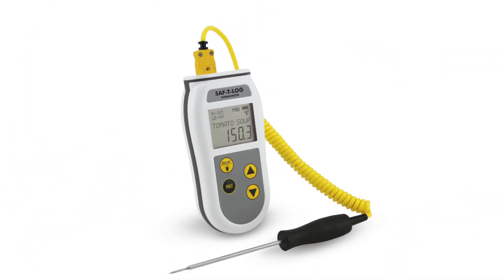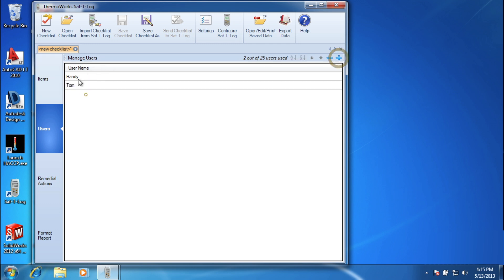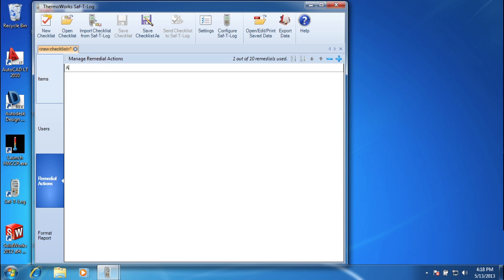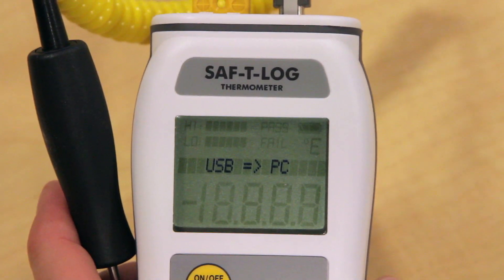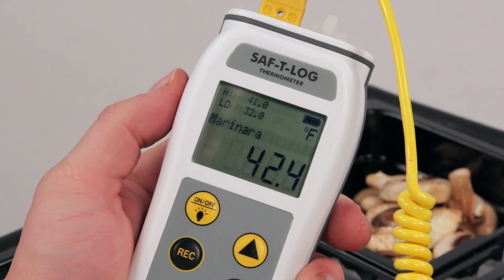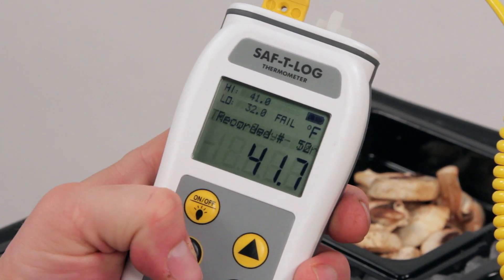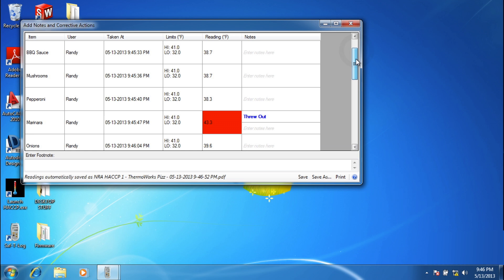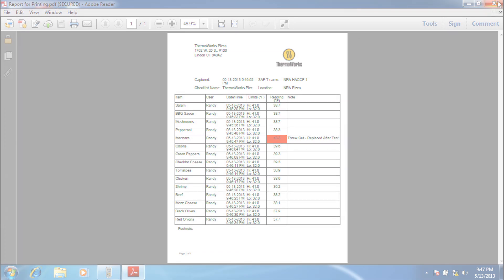Saf-T-Log Demo - Streamlined HACCP Management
The Saf-T-Log is a new innovative handheld thermocouple meter that stores daily HACCP checklist readings for later archiving to the PC. The Saf-T-Log uses the customer's custom checklist of food and menu items to simplify daily temp taking. Eliminates paper logbooks, time-consuming daily temp taking, and common recording errors while archiving audit-ready reports automatically. Plus, new software allows you to add one-touch remedial actions to every checklist!